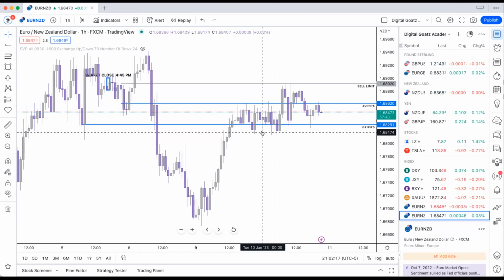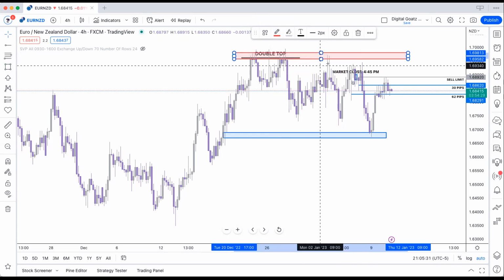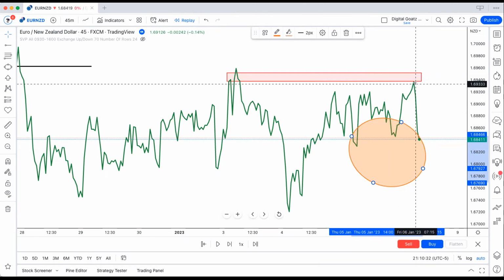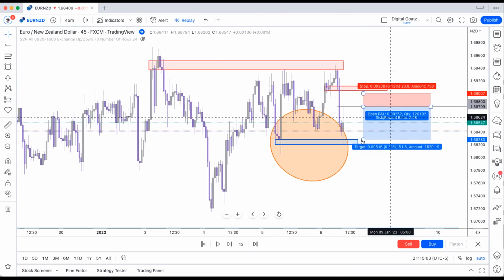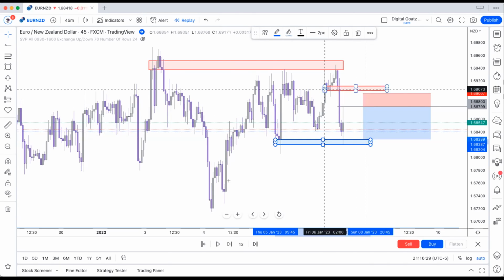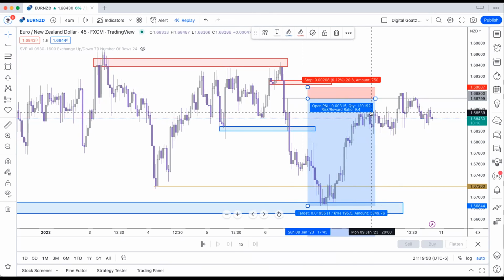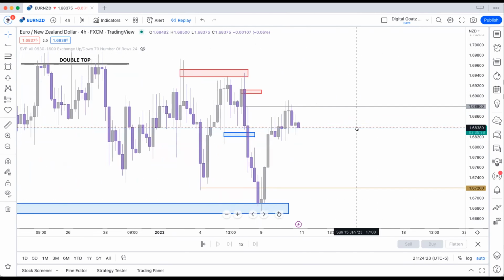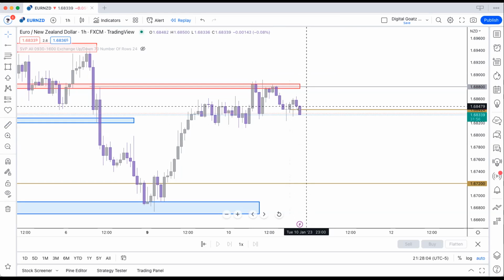D.G.A HOW TO IDENTIFY A MARKET ENTRY (PART 1)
In this segment we discussed identifying potential entries in the market. Currency used to demonstrate was EURNZD.

Those looking to join a Forex trading community attached below is my free discord server.